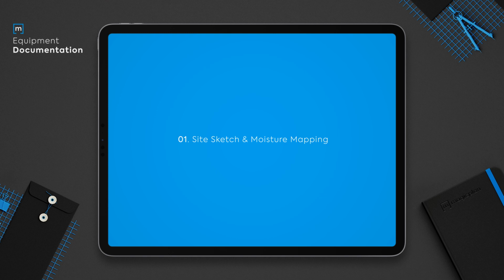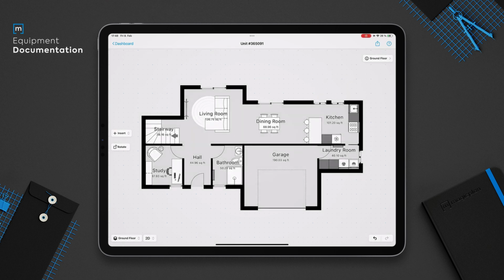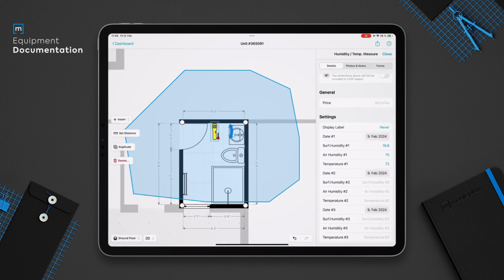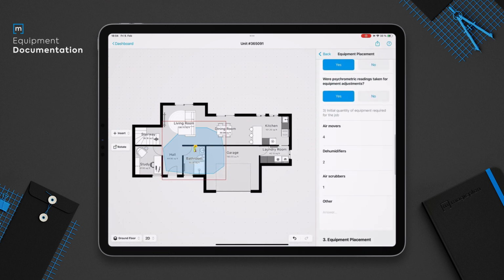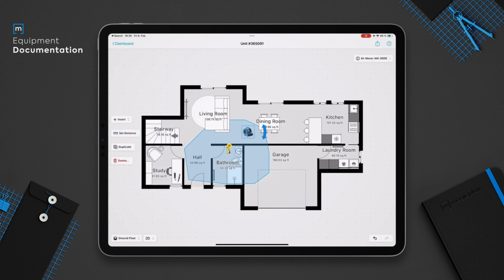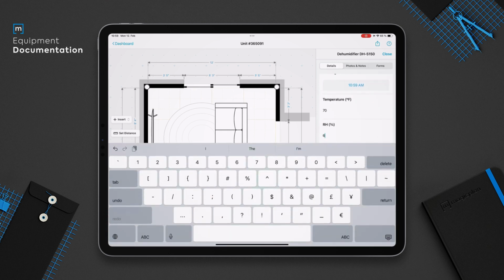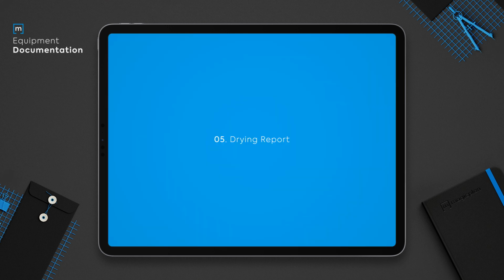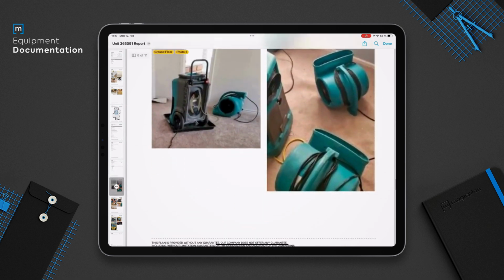How to Document the Placement of Drying Equipment in Water Damage Restoration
Discover how to meticulously track equipment and moisture levels in restoration projects, enhancing efficiency and accountability.

🆘 Need help? Contact our friendly support team

00:00 Equipment Setup and Documentation
00:19 Site Sketch & Moisture Mapping
01:55 Setting Up the Drying Chamber & Equipment Calculations
02:39 Equipment Placement
03:35 Equipment Readings
04:23 Dehumidification and Structural Drying Records Standard Operating Procedure (SOP)
04:36 Drying Report